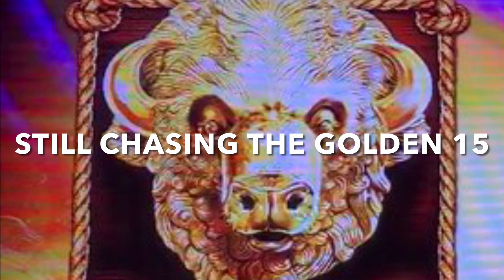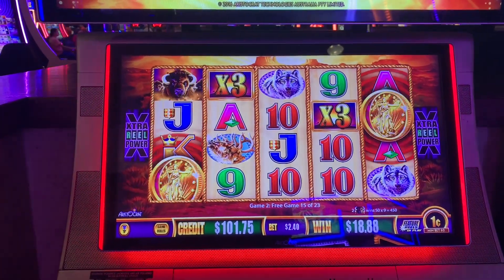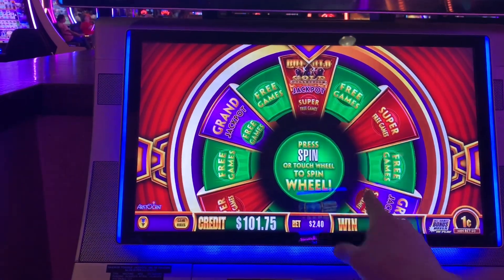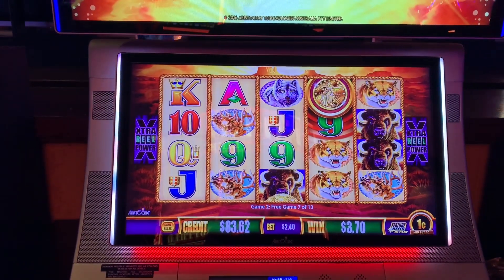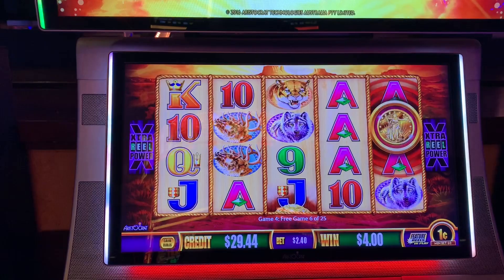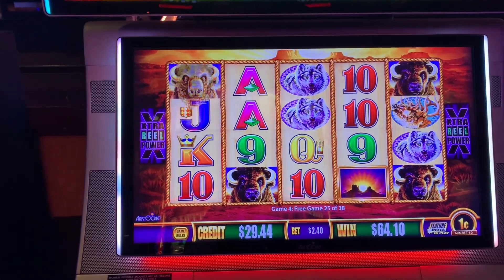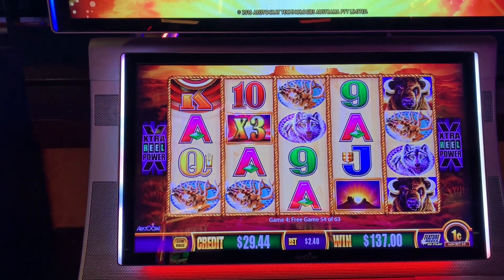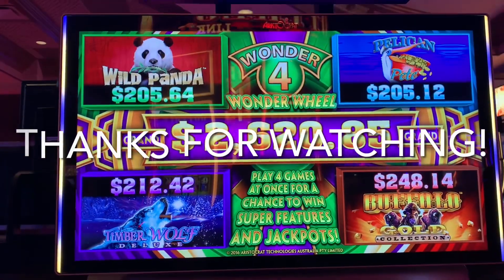Wonder 4 Wonder Wheel - Buffalo Gold - It’s A Big Win Bonus!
Let’s do some more play on Wonder 4 Wonder Wheel with all 4 screens set at our favorite, Buffalo Gold. Keep an eye out for the big win bonus! This is still one of my top slots ever. Won at Ameristar Casino - St. Charles, 1c denomination, $2.40 bets, Sep 2023.